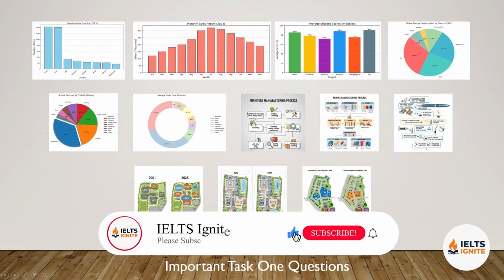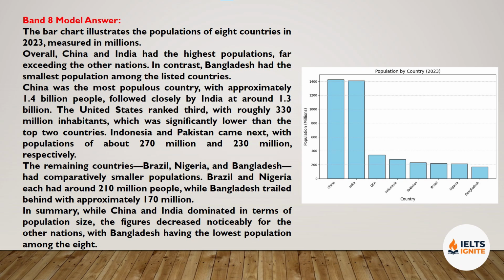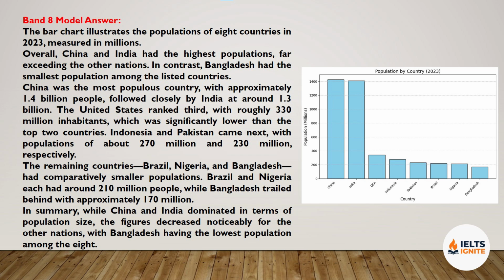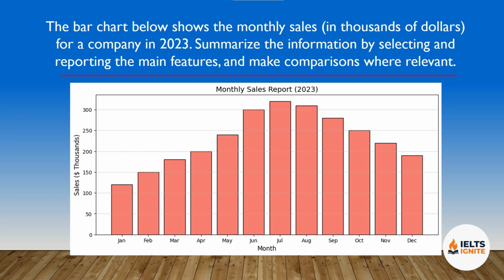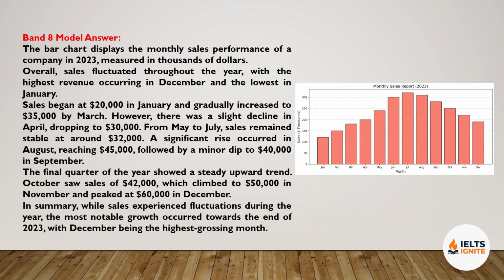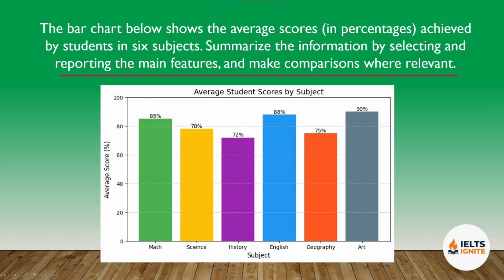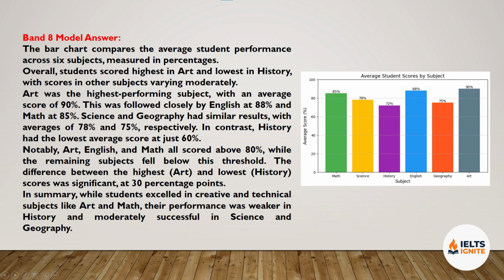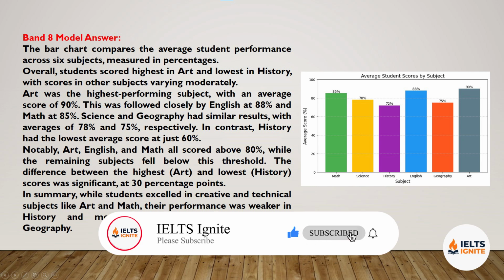IELTS Writing Task 1 Prediction | Bar Chart | 23 August & 6 September 2025 Exam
🔥 Are you preparing for the upcoming IELTS exams on 23rd August 2025 and 6th September 2025?
In this video, we bring you the most accurate Writing Task 1 predictions focusing on Bar Chart questions. We’ll guide you through possible topics, strategies, and sample structures to help you boost your Band 7+ score.

📌 What you’ll get in this video:

Writing Task 1 predictions for 23 August & 6 September 2025

Focus on Bar Chart question type

Sample ideas & strategies for higher bands

Expert tips for exam day

✨ Download IELTS practice PDFs & materials from the description/comments section.